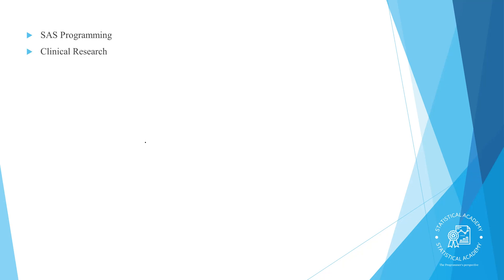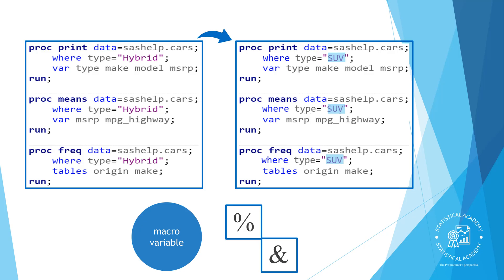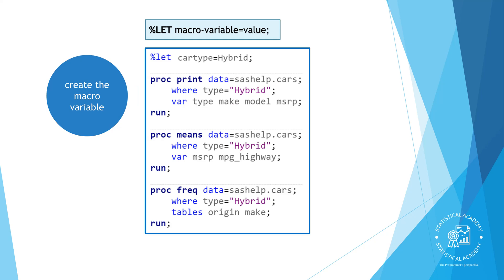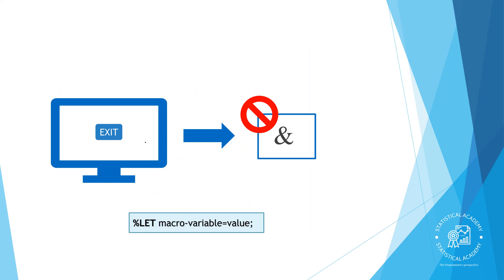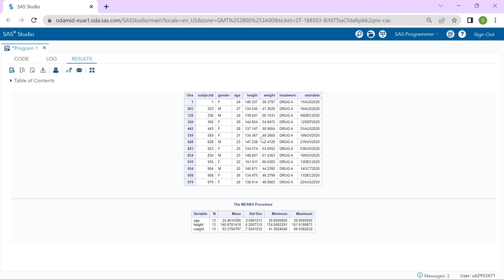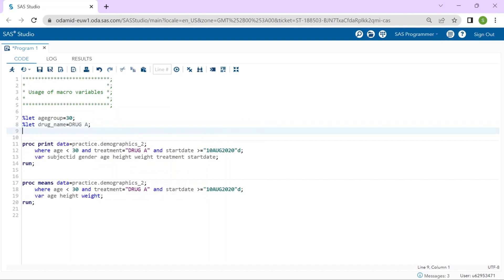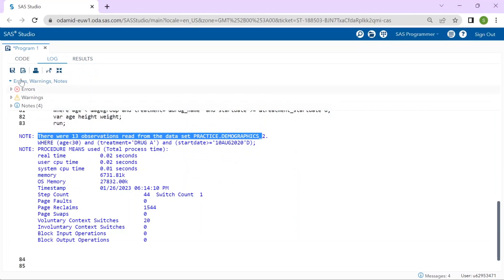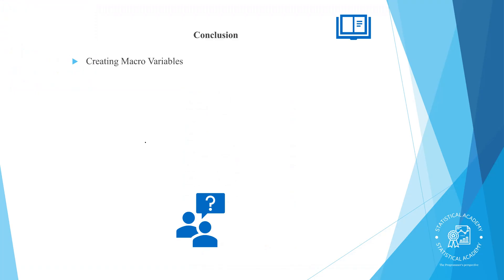SAS Programming Tutorials | Creating and using a macro variable | SAS Macro language | Class - 8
Example Files:
demographics_2 :

Chapters in this video:
0:00 - 0:50 - Introduction and Agenda
0:51 - 3:17 - How to create and use a macro variable
3:18 - 7:12 - Demo: Creation and usage of macro variable
7:13 - 7:25 - Conclusion

The video's level of difficulty: Beginner.

In this video, we will be discussing how to create a SAS macro variable. SAS macro variables are used to store values or text that can be reused throughout a SAS program. These variables are created using the %let statement and can be used in SAS statements and procedures. The video will cover the syntax for creating a macro variable, different ways to assign a value to a macro variable, and examples of how to use macro variables in your SAS code. By the end of the video, you will have a solid understanding of how to create and use macro variables in SAS programming.

Keywords for search:
SAS macro variable
%let statement
SAS programming
syntax
assign value
reuse
code examples